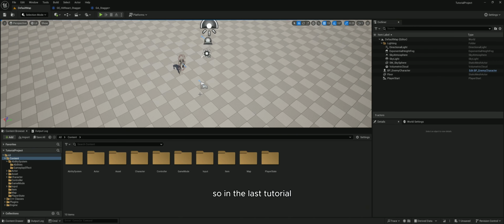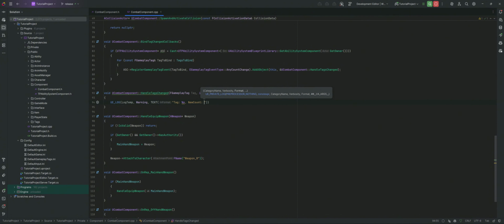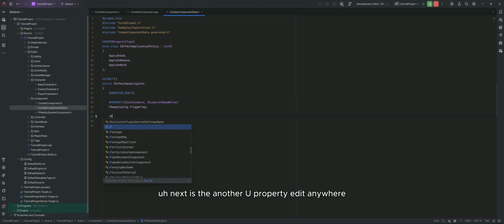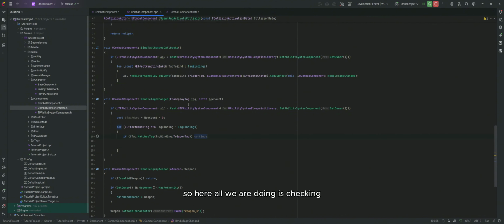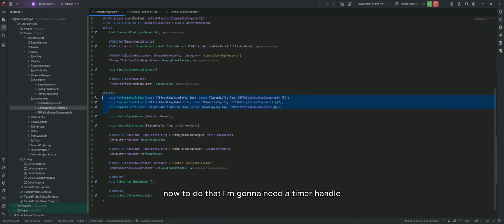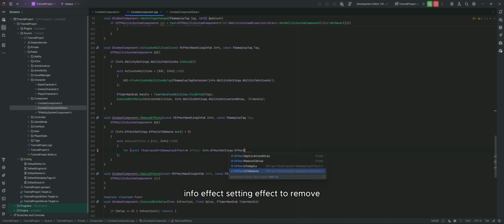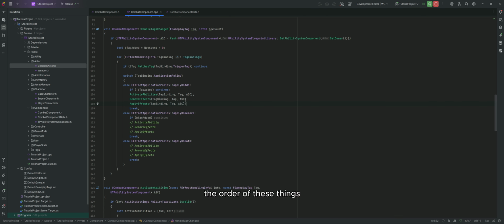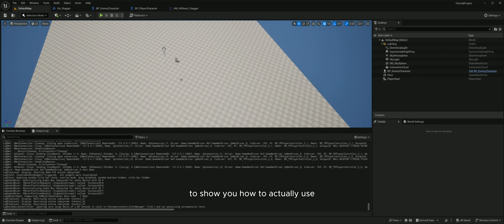Tutorial 13: Trigger Anything with Gameplay Tags! Dynamic Effects & Ability Activation | UE5 GAS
Timecodes:

00:00  Intro & Previous-Tutorial Recap
00:40  Goal: Trigger Abilities and Other Actions from C++
01:05  Adding BindTagChangedCallbacks()
04:00  Exposing Tags to Blueprint – Tag Array & Property Setup
07:15  Writing HandleTagsChanged() Logic
13:00  Designing EffectHandlingInfo & Support Structs
23:15  Refactoring CombatComponent to Use New Data Structures
27:00  Helper Functions: ActivateAbilities / RemoveEffects / ApplyEffects
29:25  ExecuteWithDelay Template & Timer Maps
39:00  Coding RemoveEffects() & ApplyEffects()
49:55  Compile & Blueprint Tag Bindings Setup
51:55  First Play Test – Ability Fires on Tag
52:30  Debugging “RemoveTag Not In Map” Error
53:25  Fixing with a One-Frame Delay
54:45  Using Animation Length as Removal Delay
55:45  Multiplayer Replication Test
56:30  Wrap-Up, Next Steps & Project Files